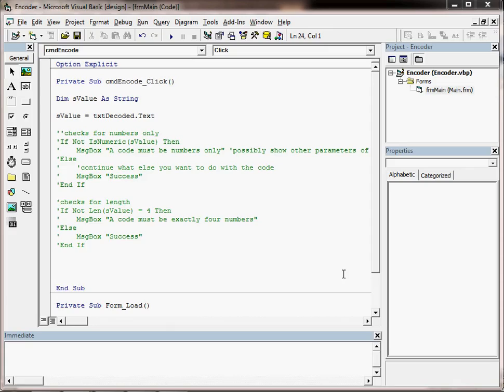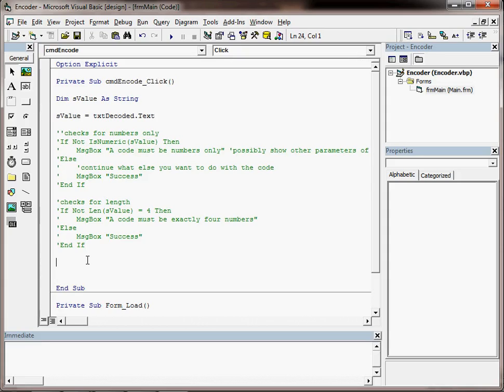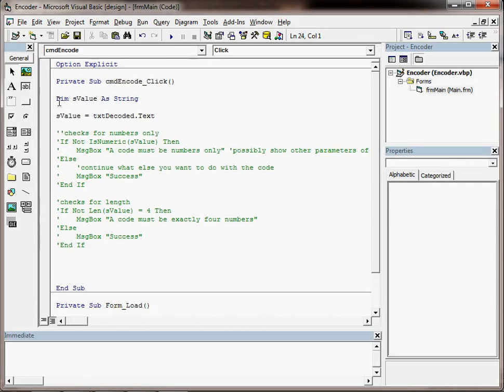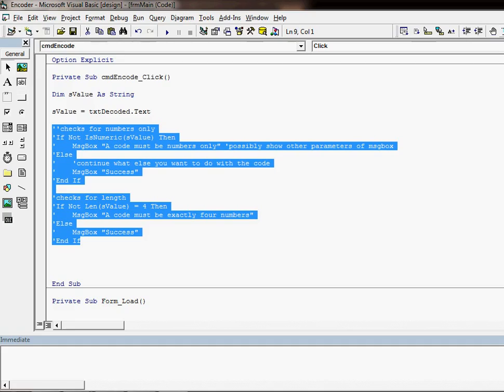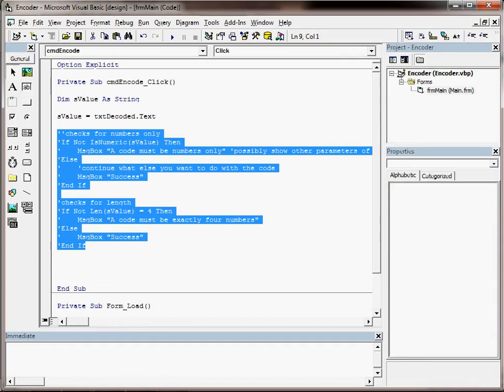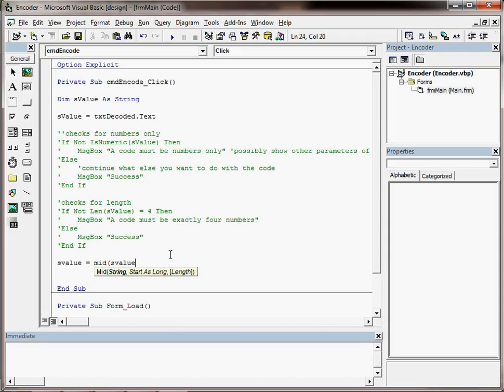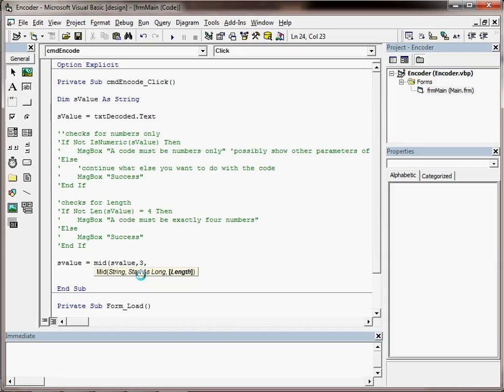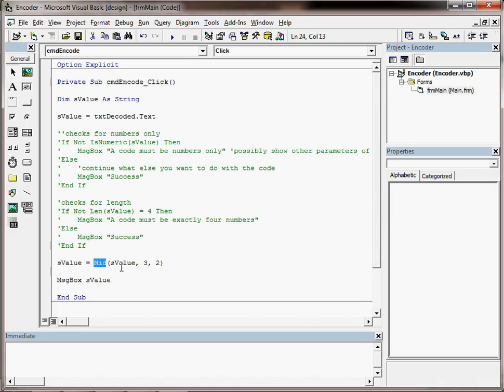VB6 Tutorial 012 Use of Mid to manipulate strings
How to chop up text strings using the VB6 function 'mid'.